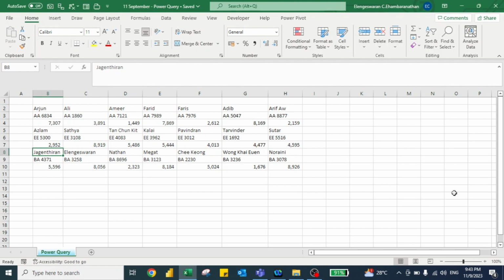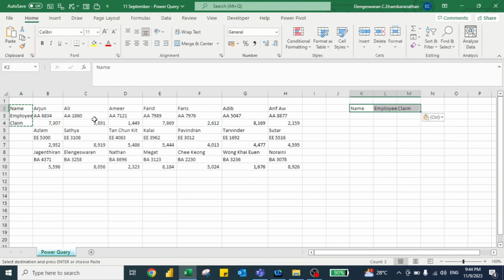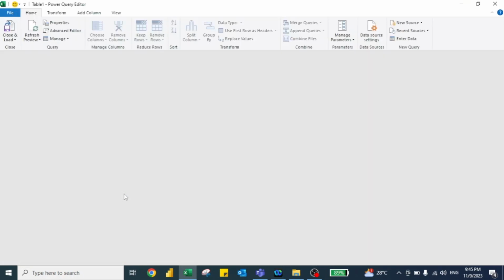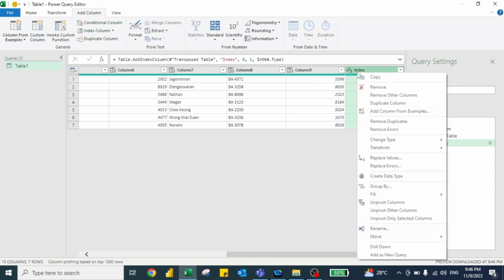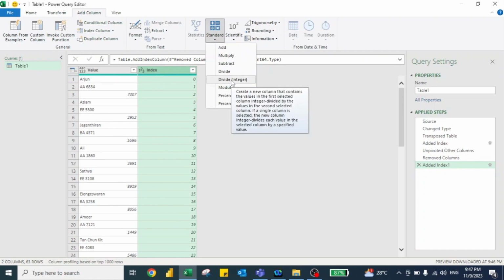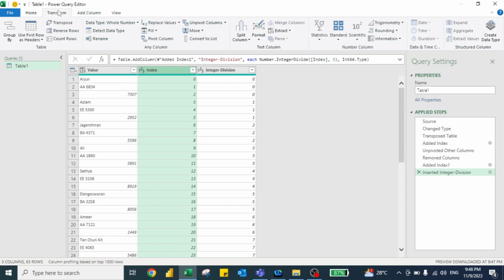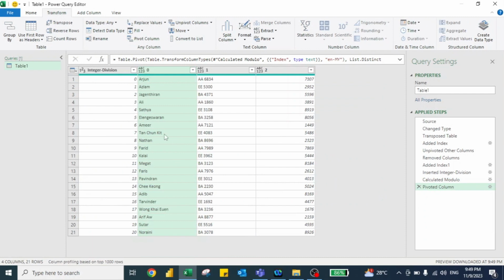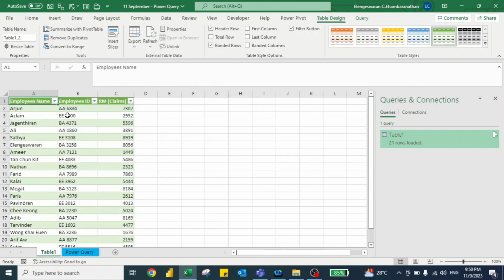Data Transformation - Power Query Case Study 1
In this video, I will explain how to transform data using Power Query.

Power Query is an exciting tool in the MicrosoftExcel where you can transform and clean data into your desired and required format.

As you go through, I will explain the process of transforming data in PowerQuery.

You may download the files for the link shared below to practice the exercises. Kindly refer to the link shared below :

Kindly refer to the video shared below. Should you have any questions, feel free to drop your questions in the comments sections.